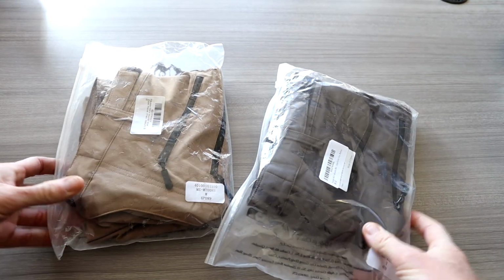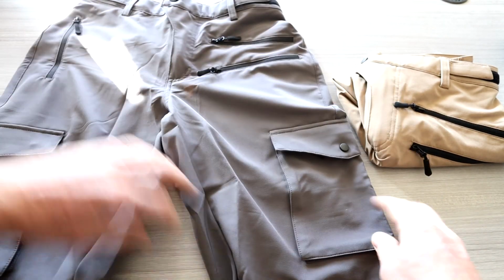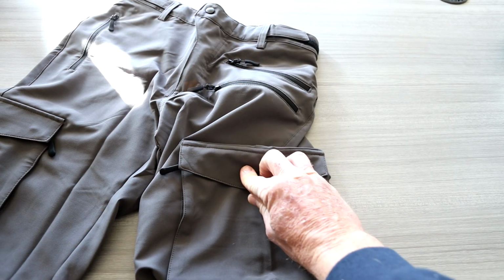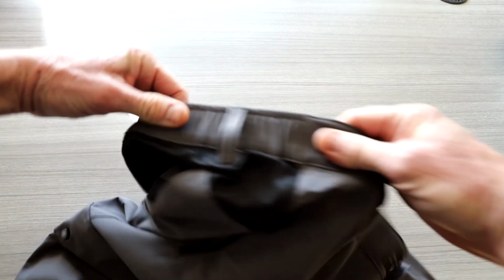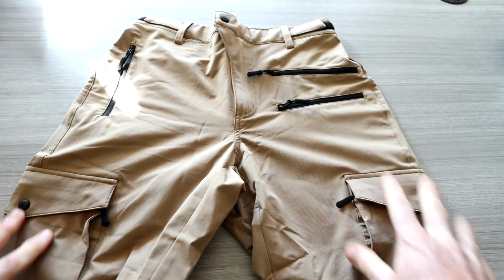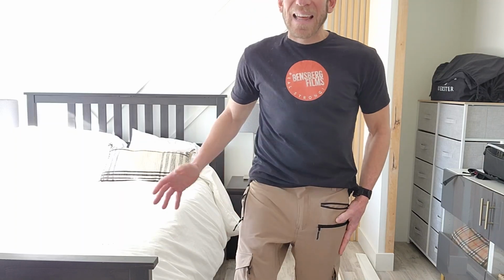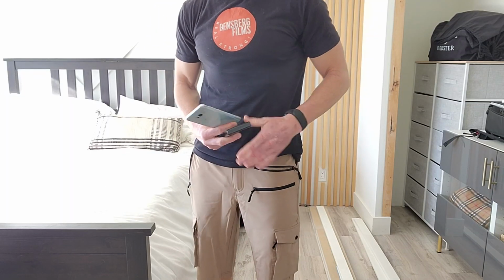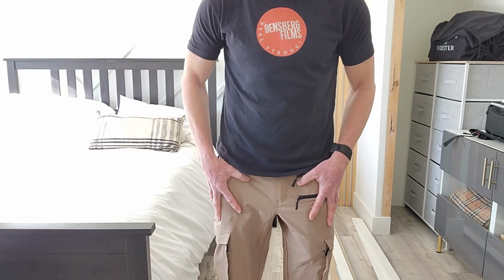Watch Before You Buy Your Next Pair Of MTB Shorts!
MTB Shorts

My Gear:

Lens Adapter
Samsung S22+
Samsung Z Flip 3

God Bless

In this video I review the newest pair of MTB shorts in many different colors. These are by far the best MTB shorts that I've owned.